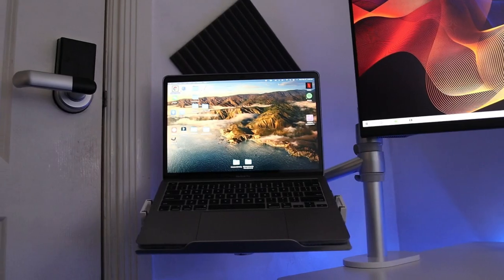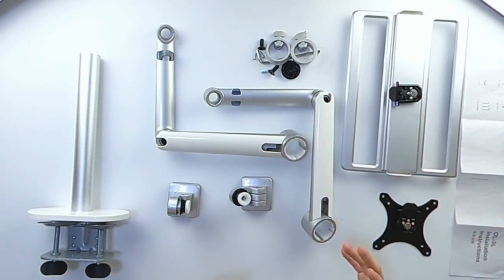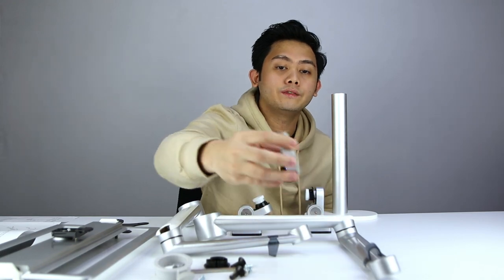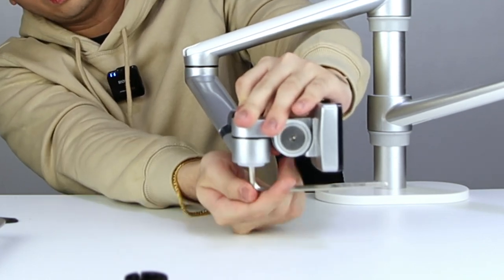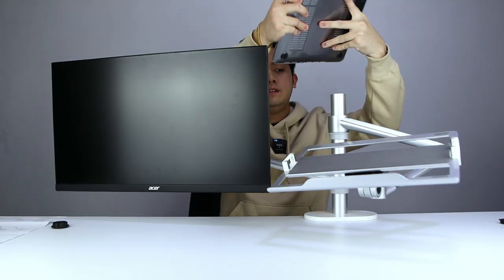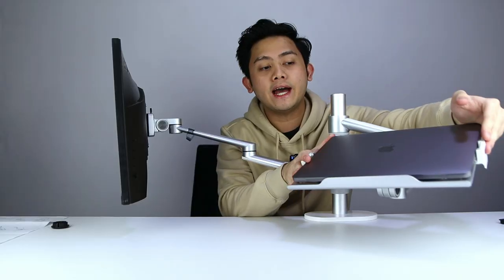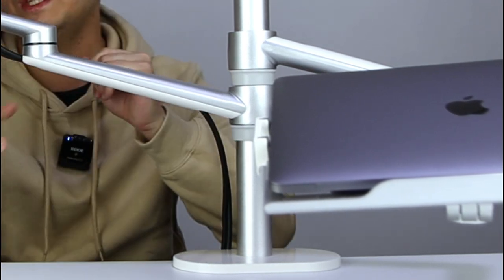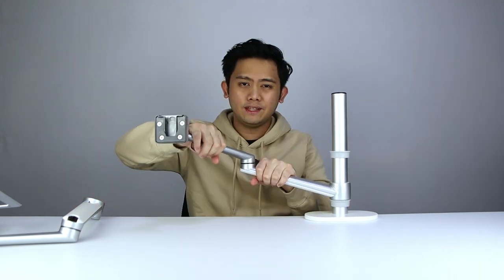The Best 2-in-1 Dual Arm Adjustable Desk Mount | OL-3L Monitor Stand Unboxing and Assembly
Taking a Look at the OL-3L Monitor and Laptop Bracket, Im gonna show you how to assemble this product and I'm also gonna give my initial impression.